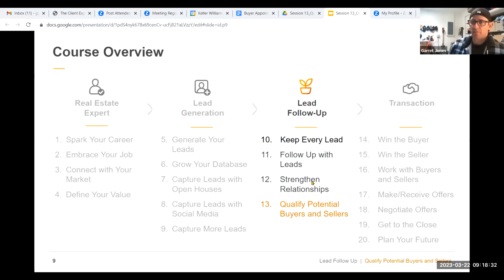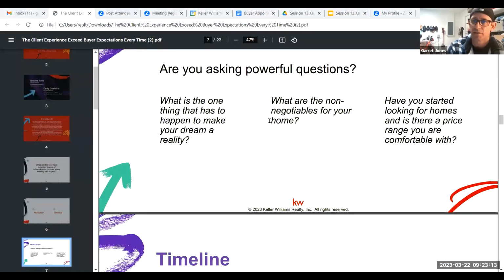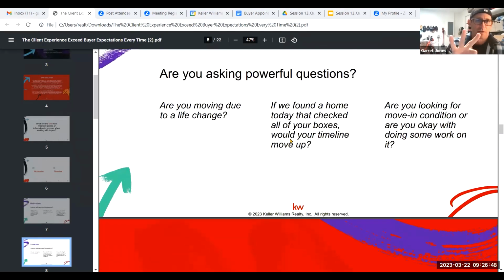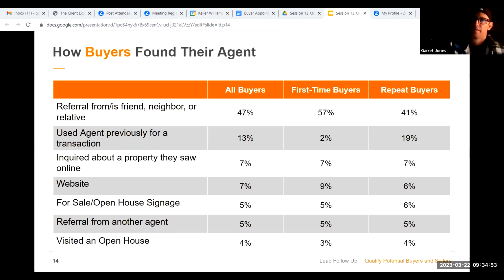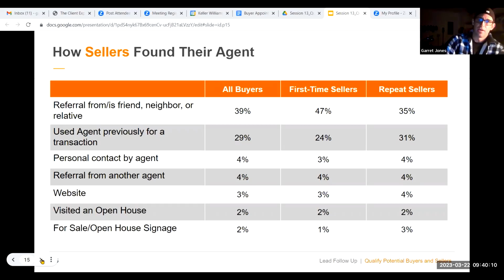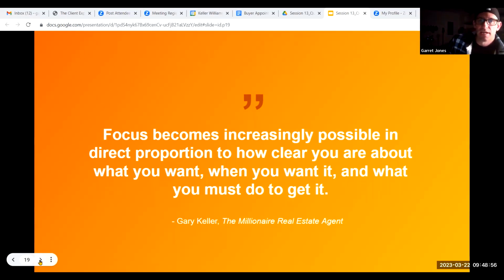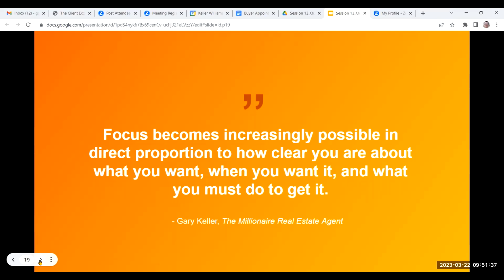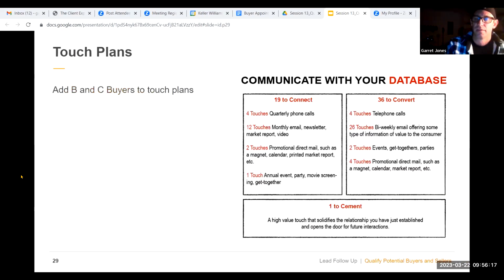Ignite Series: Session 13 - Qualify Potential Buyers & Sellers